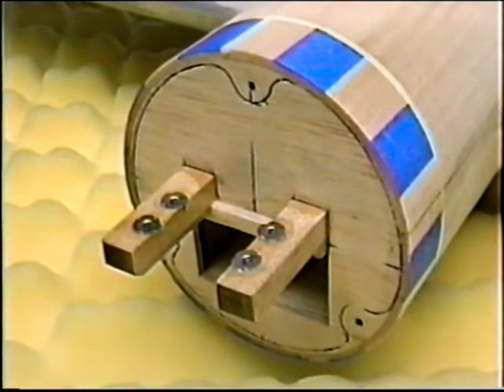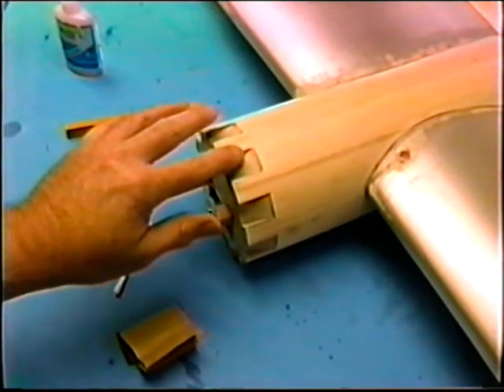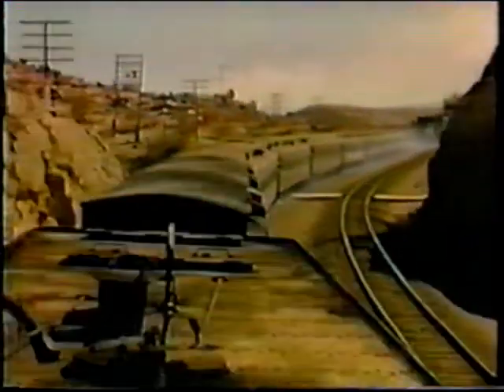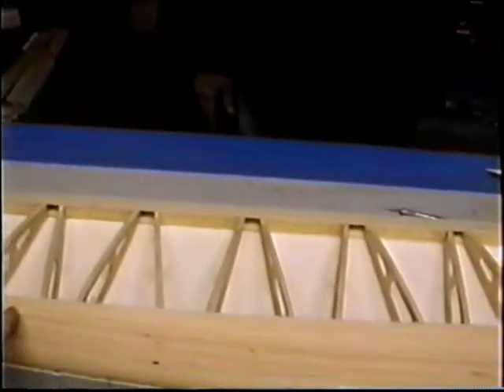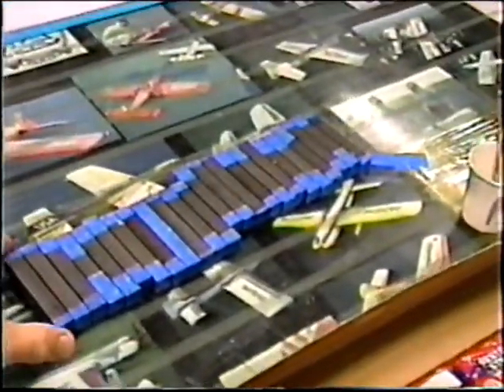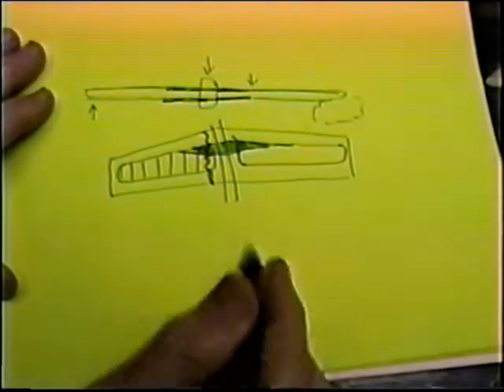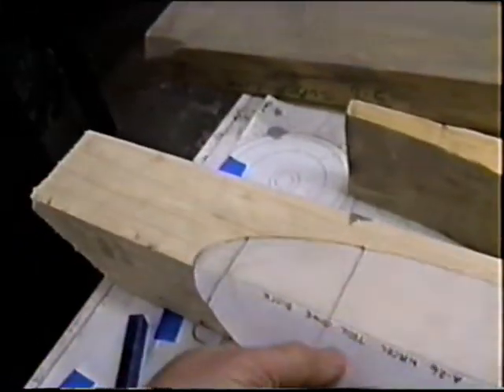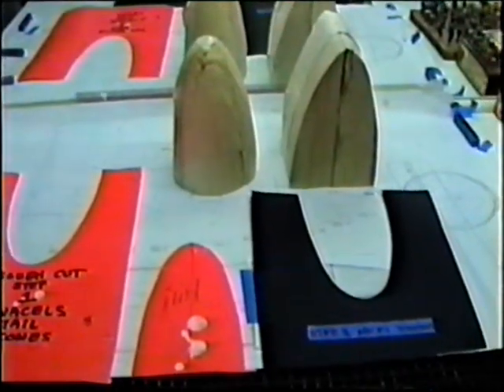Windy 2004 Sub Ser #549 Adding Cooling Air Exits in Cowling,Span Loading Explained,Rear Nacelle Fai